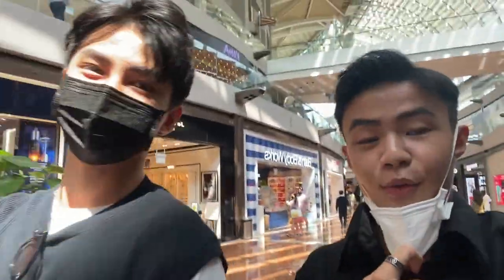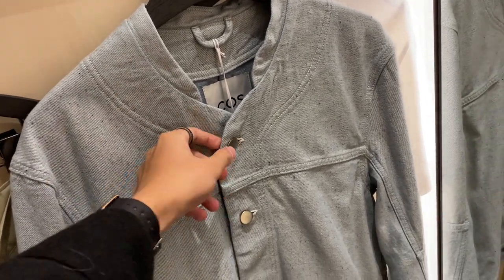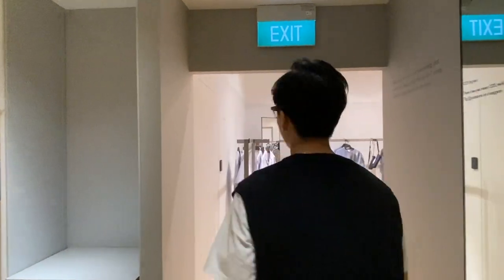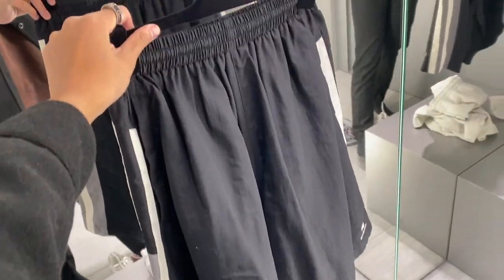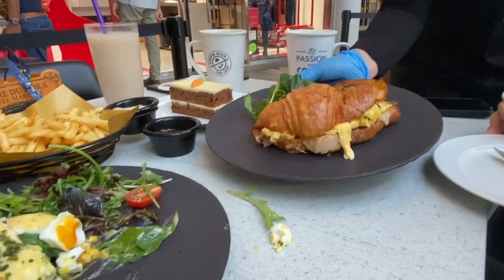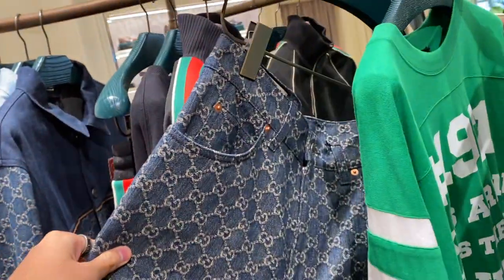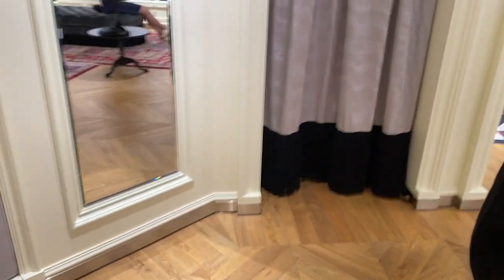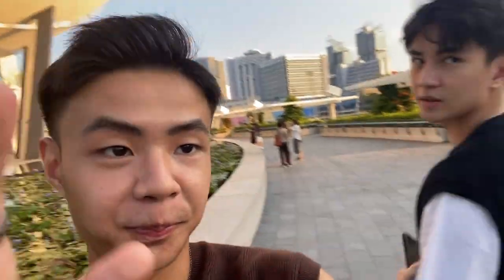A Day Out VLOG 🙆‍♂️ Balenciaga Runner, COS, Gucci 25H watch | Oliversaurus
Hey gang! It has really been a while since I uploaded and at this point, "it has been a while" is probably my new intro hahaha. Anyways, it was a fun day out with my family to chill and try on pieces from the new Fall/Winter collections that are starting to drop in stores and I decided to bring you guys along to check out what's cool :)
As mentioned, I'll keep you guys posted (in my next video hopefully) on what I'll be getting as my birthday is around the corner, and hope you guys will like it as well.